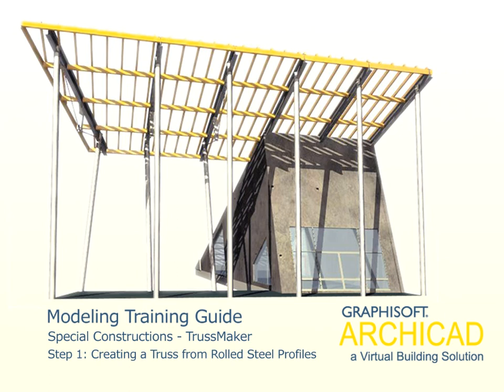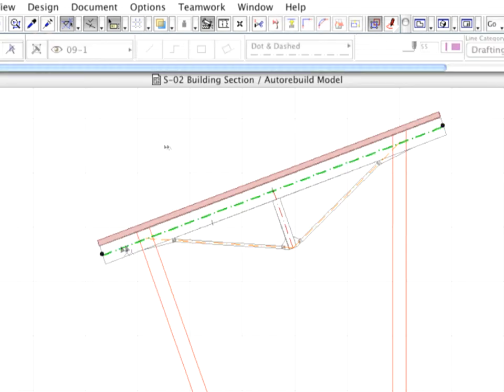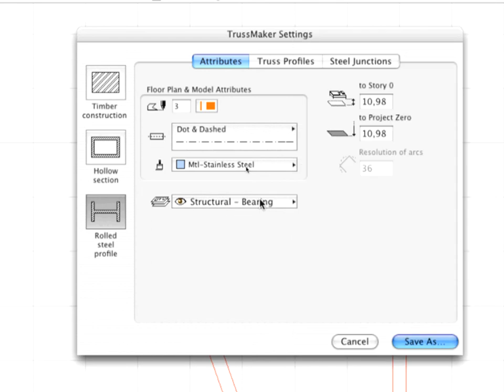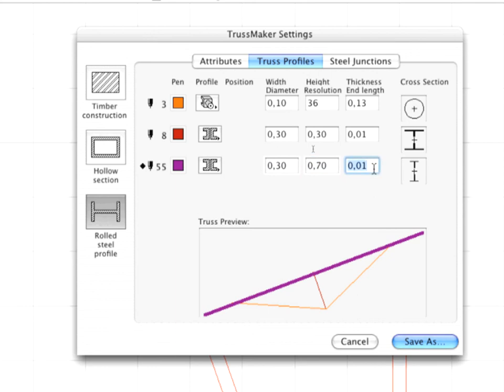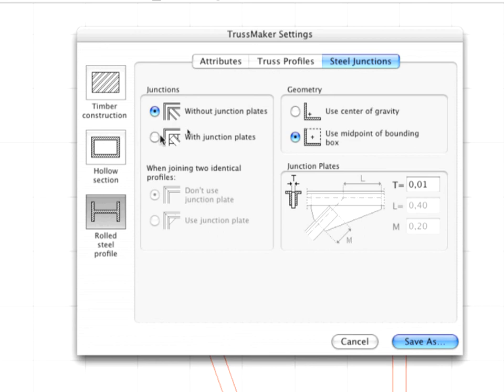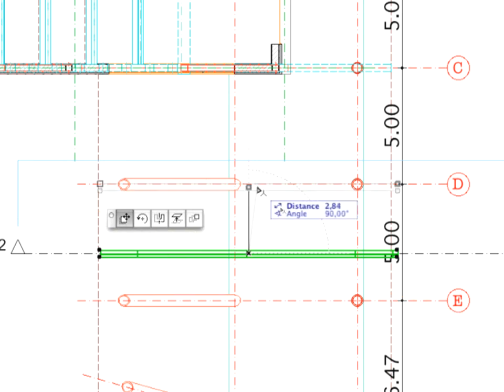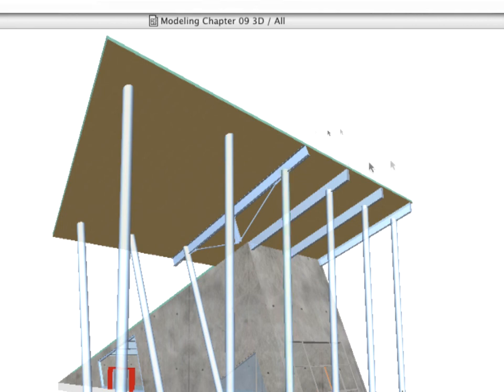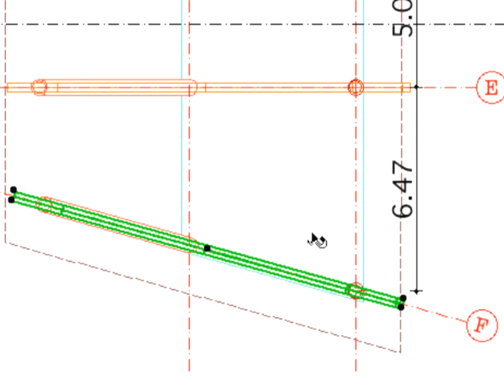ArchiCAD Advanced Modeling ITG 9-1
This Advanced Guide covers the following topics:

Special openings: skylights, corner windows;

In this movie: Special Constructions - Trussmaker - Creating a Truss from Rolled Steel Profiles